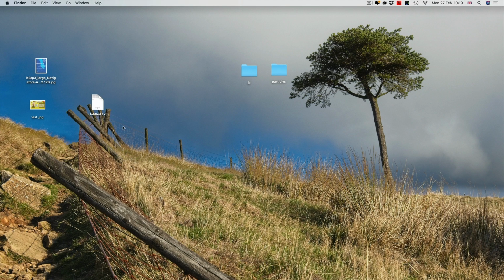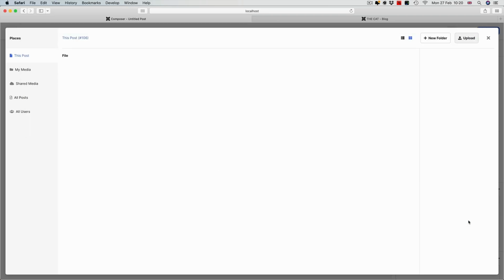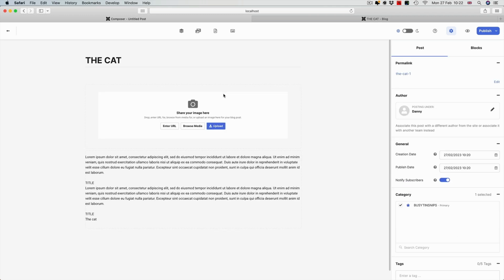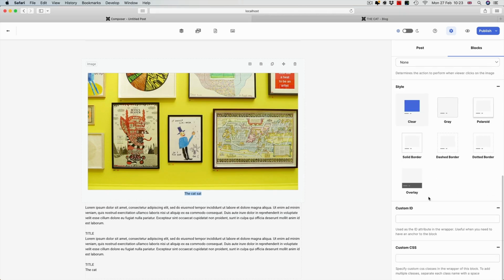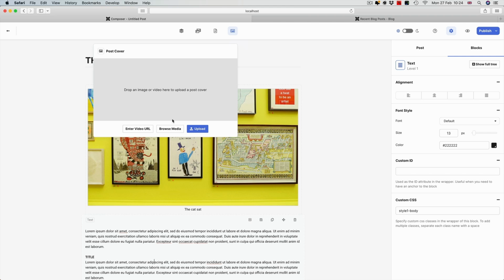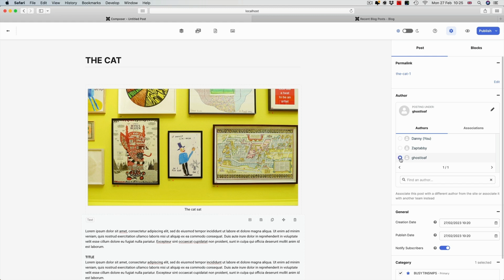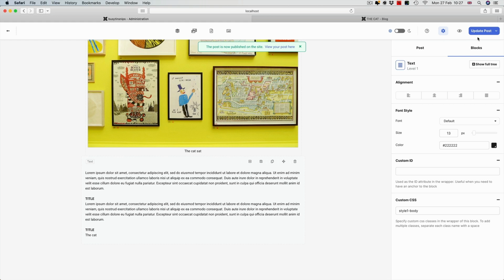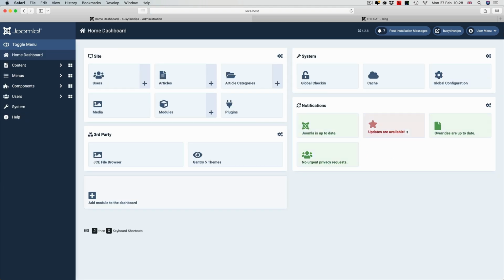BUSYTINSNIPS — Creating new blog post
Step by step instructions for Busytinsnips.